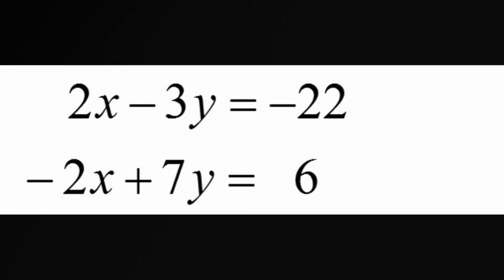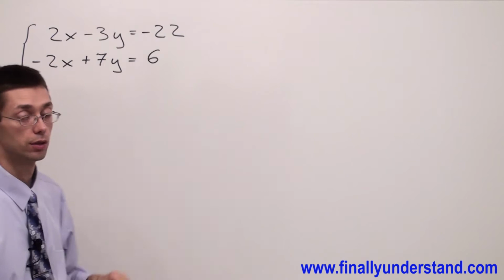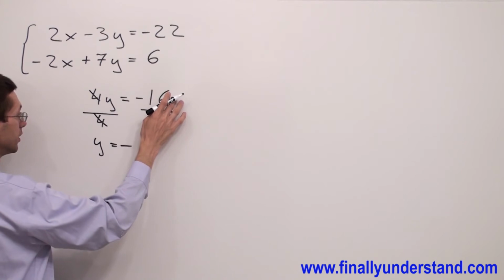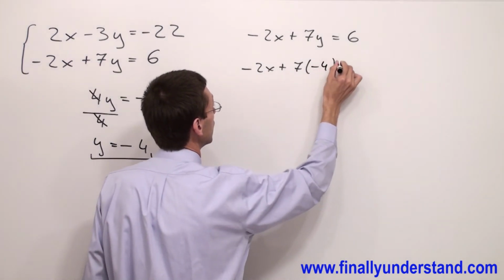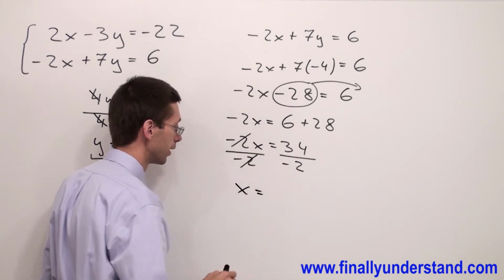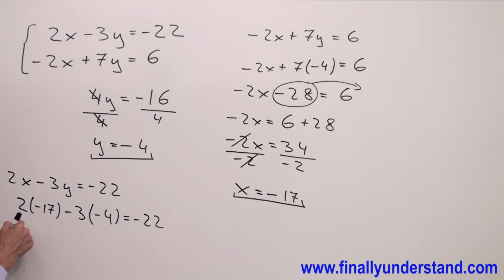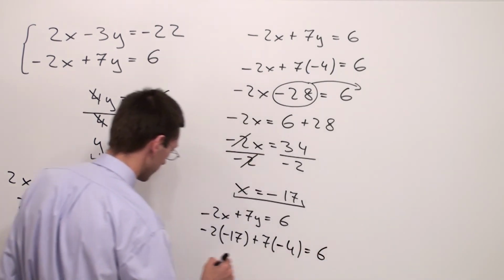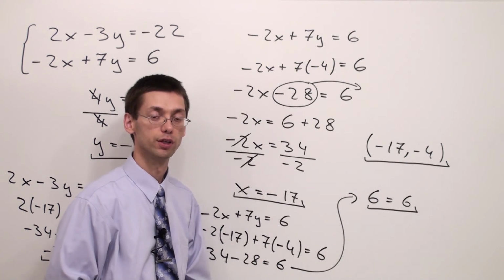Solving Systems of Equations by the Elimination Method (Addition-Subtraction) 02